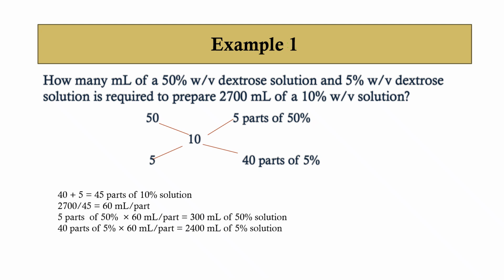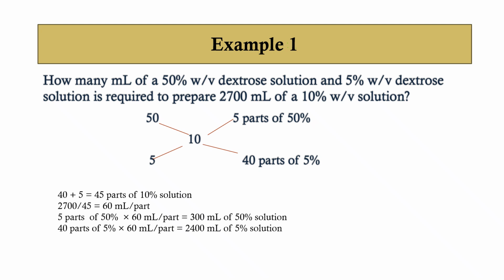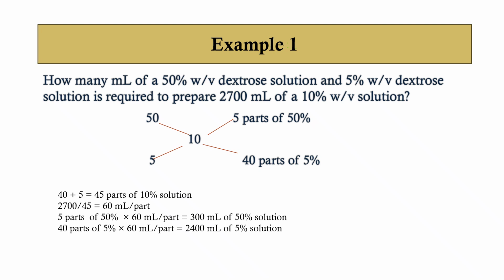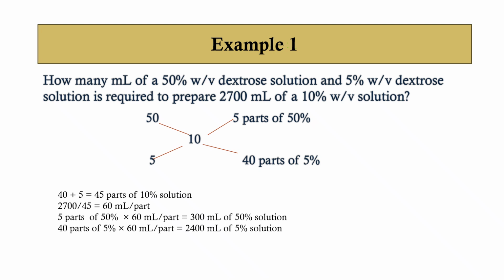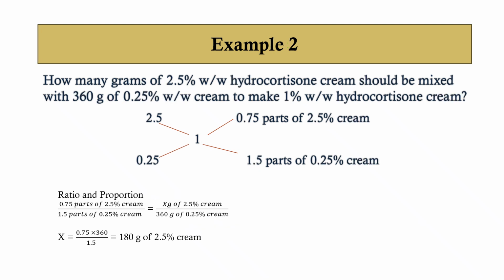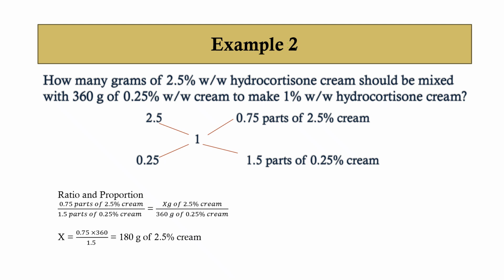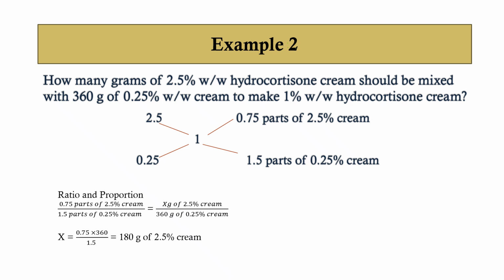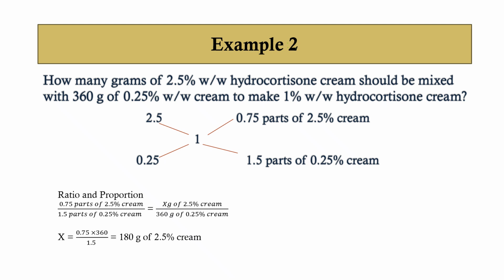How To Solve Alligation Problems | Calculations for Pharmacy Students